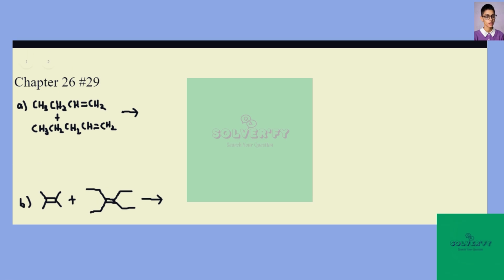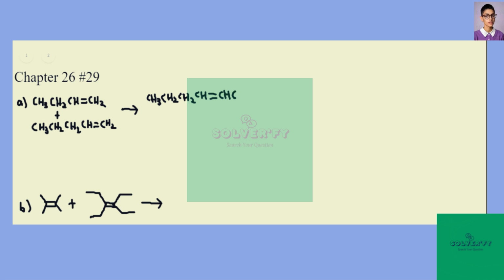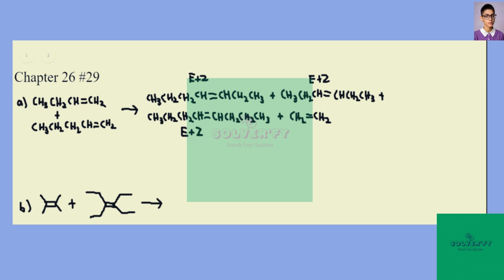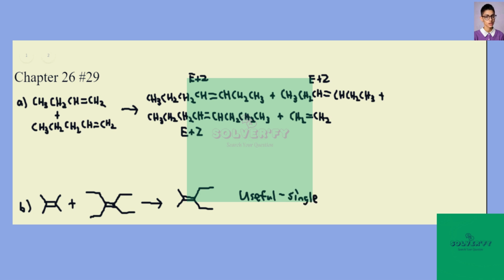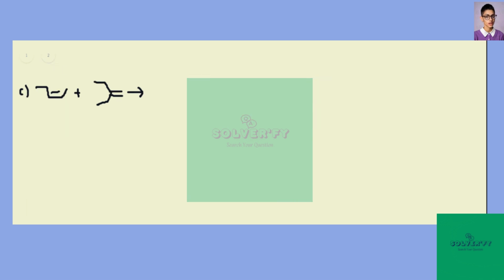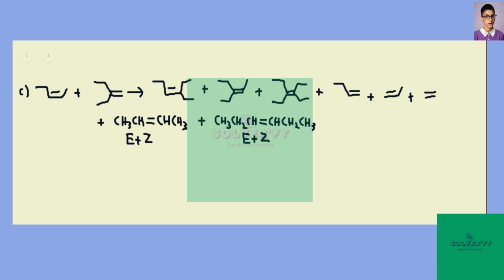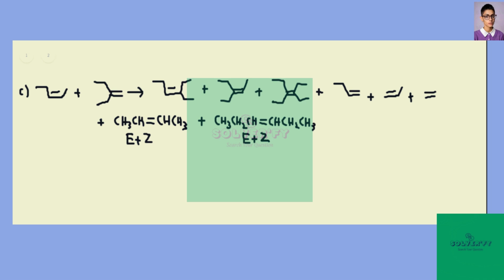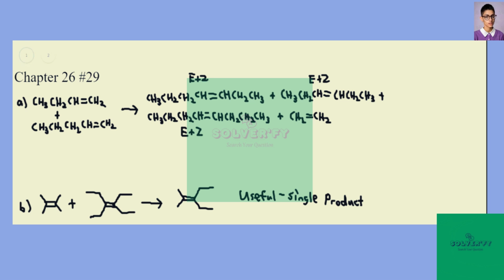[Chemistry] Metathesis reactions can be carried out with two alkene substrates in one reaction mix